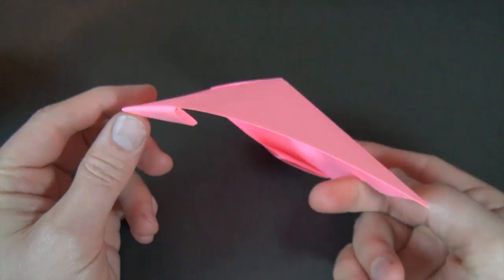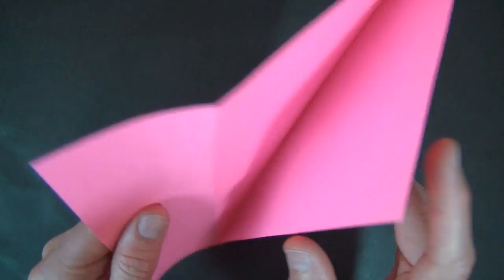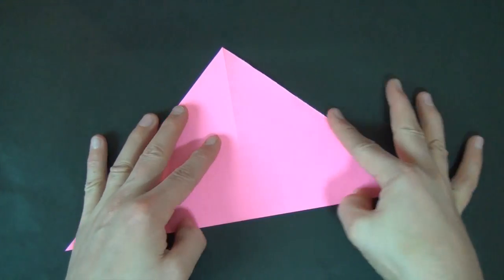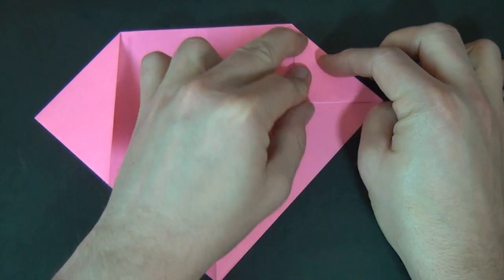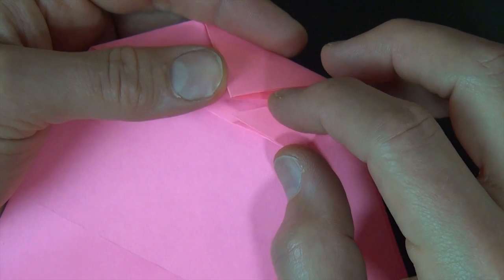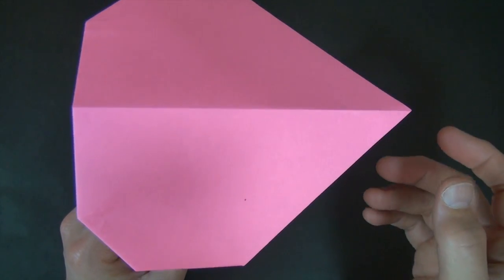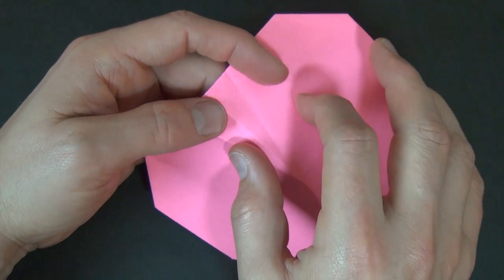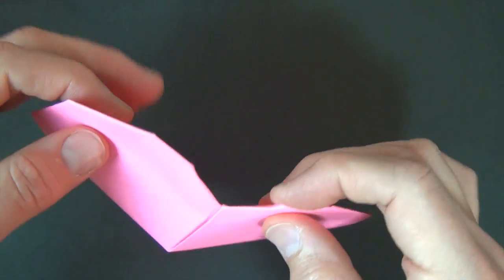Origami Spinning Heart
How to fold a spinning heart from a square of paper.
5: Please tell your friends about my channel.